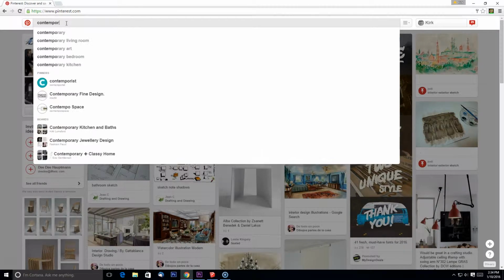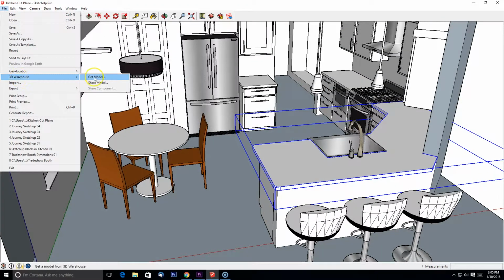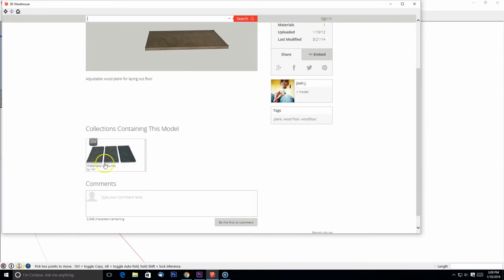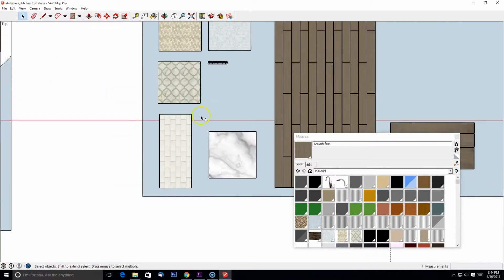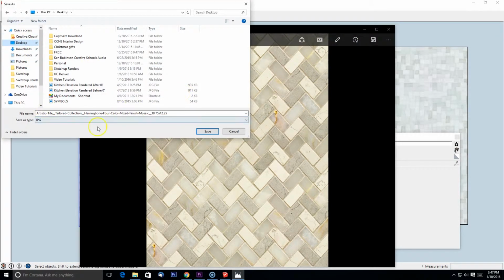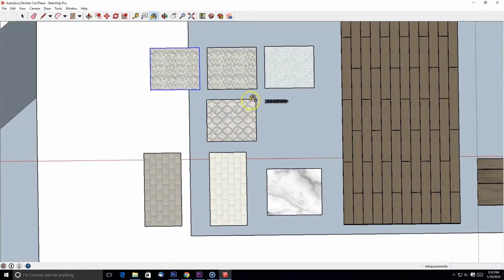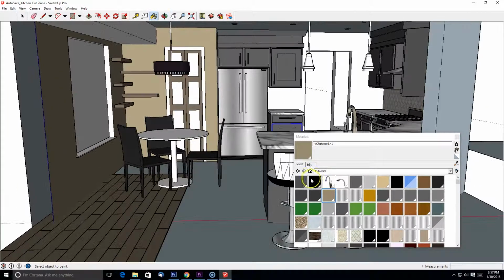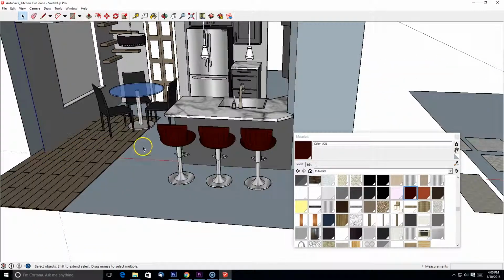Interior Design Enhanced Materials in Sketchup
Apply materials to your Sketchup model. Modify the textures in Photoshop and in the Sketchup material library.